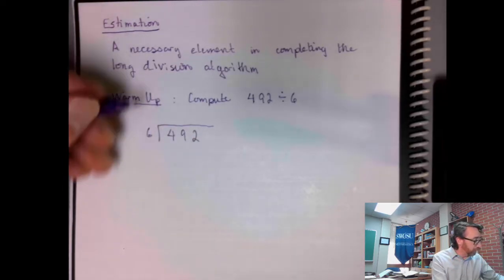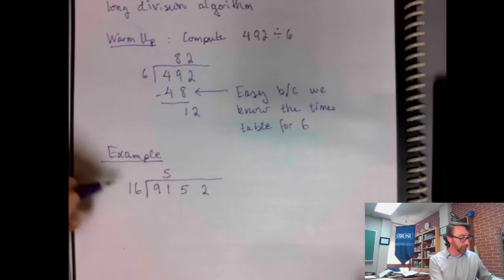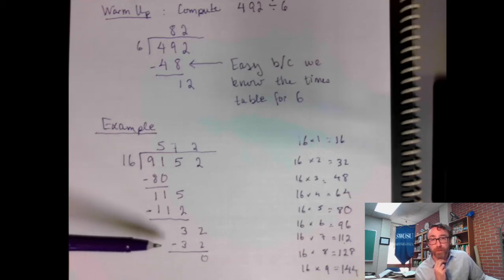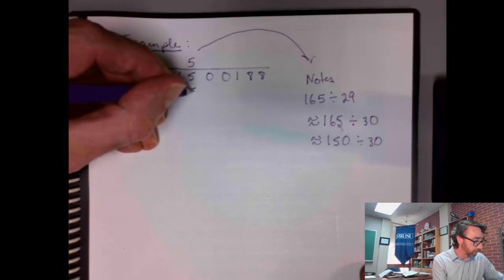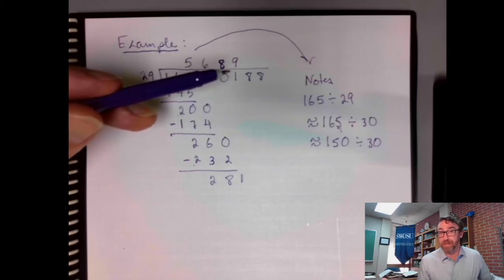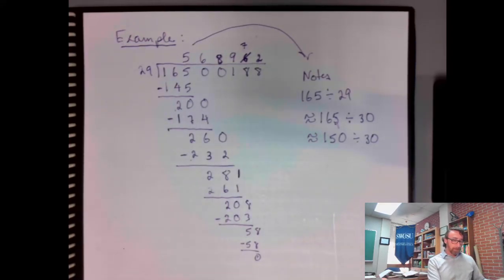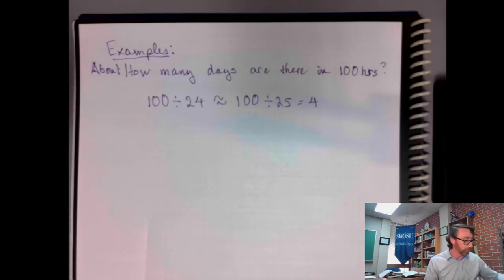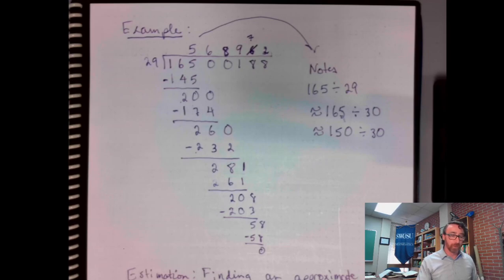Estimation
In order to complete the long division algorithm, we need to work with two digit numbers. These can prove taxing since we don't memorize the multiplication table beyond 10 or 12. Estimation can help speed up our calculations by giving us a place to start.